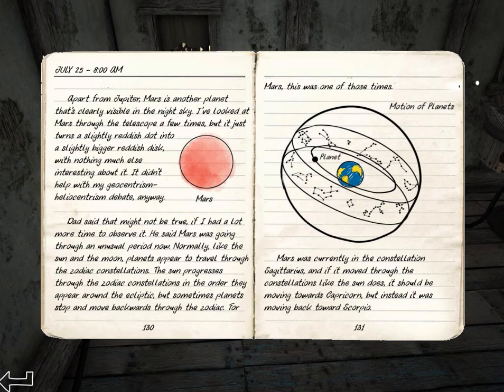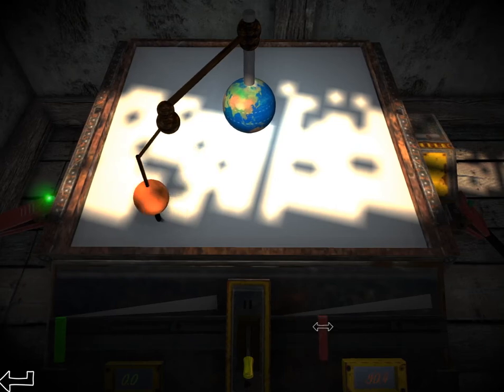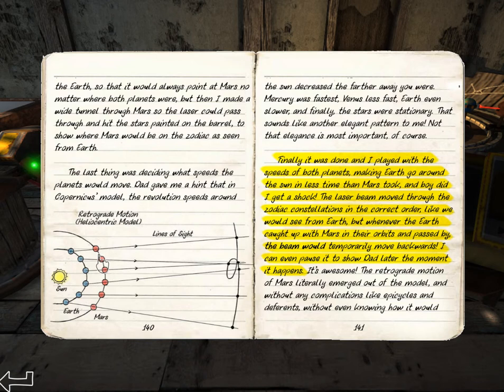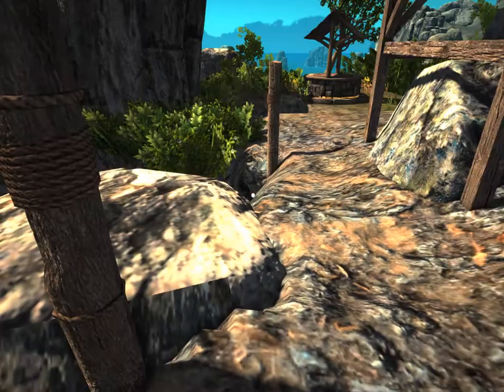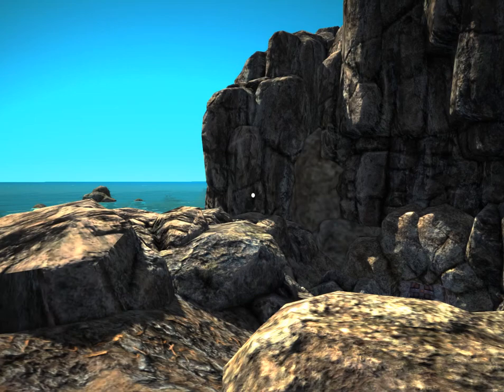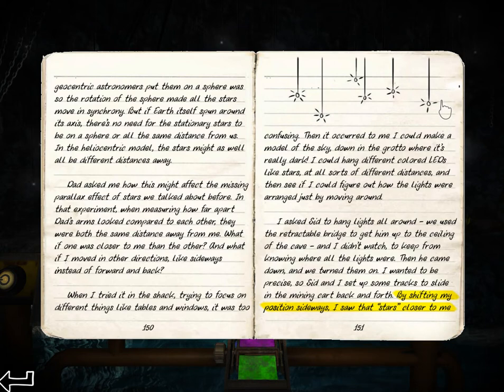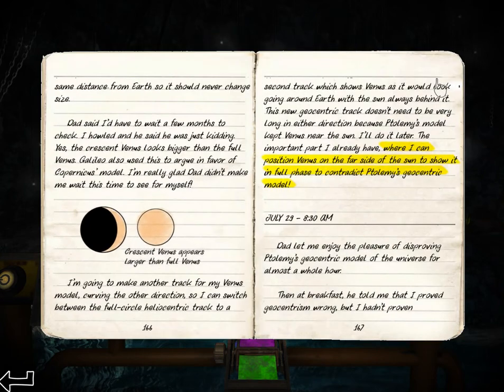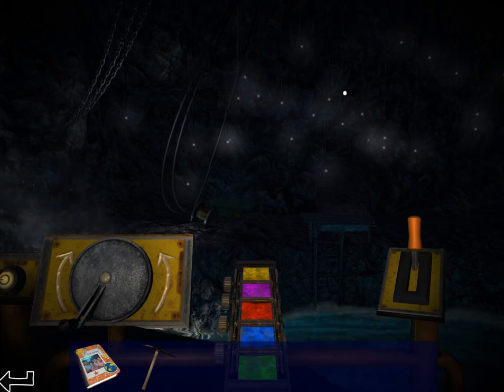Odyssey (Part 7): Mars in Retrograde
Part 7 of 15, of a walkthrough for Odyssey, a STEM-themed adventure game. In this video, we look into the fact that Mars sometimes goes into retrograde; that is, Mars sometimes goes backwards. We show the heliocentric and the geocentric explanations for how the retrograde works.

We continue on to the next area, which has puzzles I don't understand.